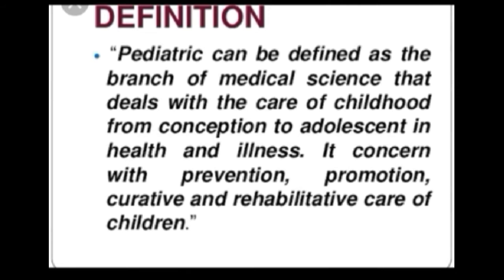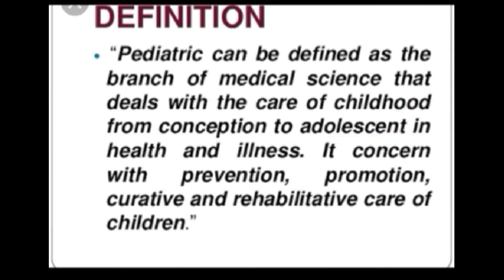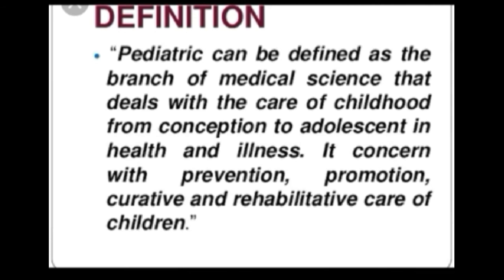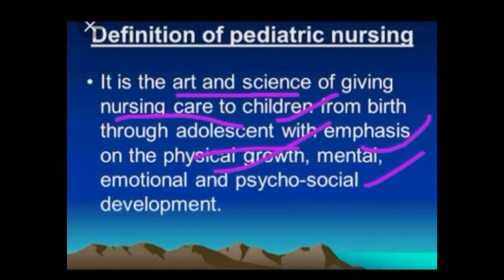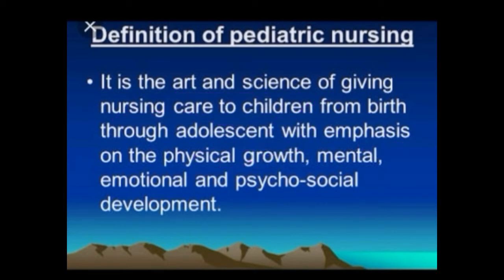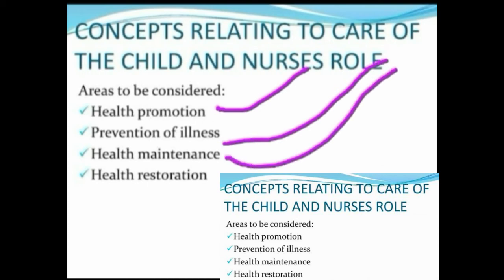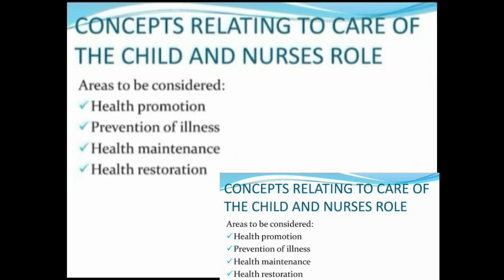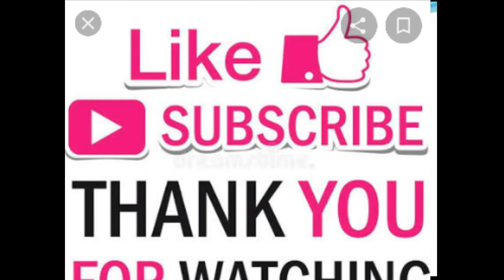Concept of pediatric||byshwetadubey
hello friends

you are most welcome in our channel nursing with Shweta.

in this channel we will talk about all the nursing knowledge tips tricks and competition exams related with nursing and health department.

Sath hi sath nursing se related jitne bhi competition

exam hote hain unke bare mein bhi aapko

information provide karenge jisse ki aapka bhi

selection ho jaaye

my focus&&&&

nursing knowledge health tips

government job information

cho training GNM